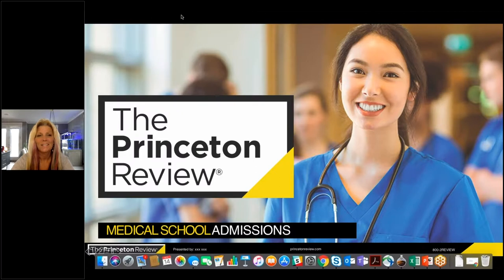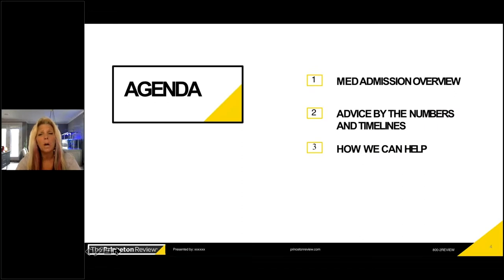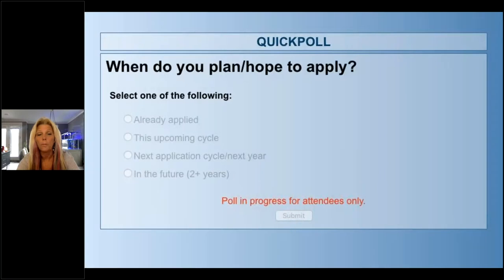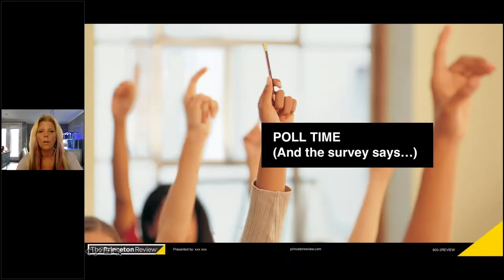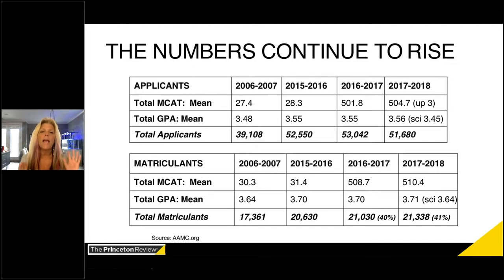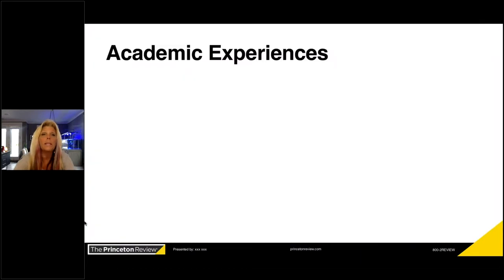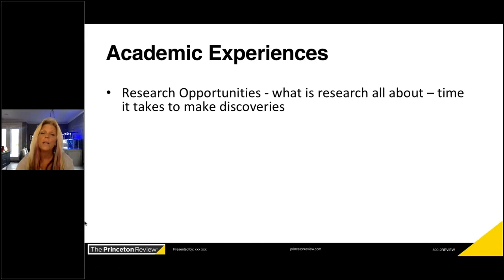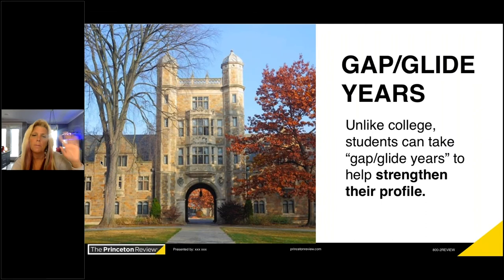Medical School Application Timeline (Webinar) | The Princeton Review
Applying to med school can be overwhelming! This video walks you through the timeline, offering important insider tips along the way!